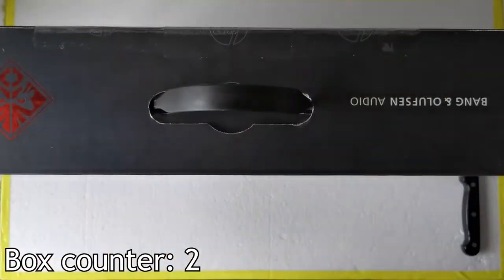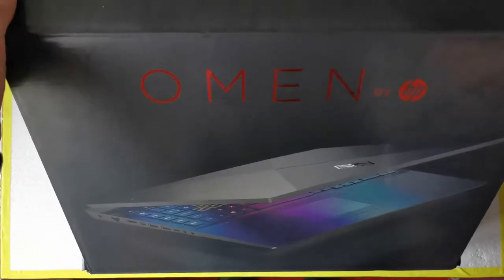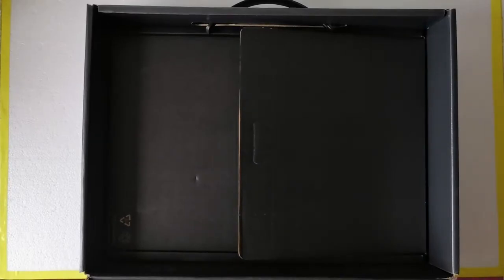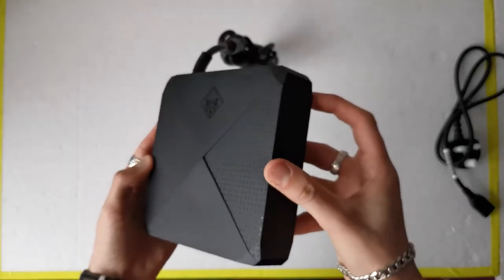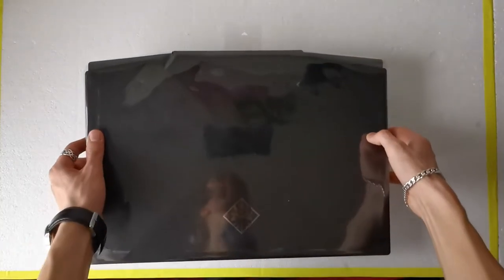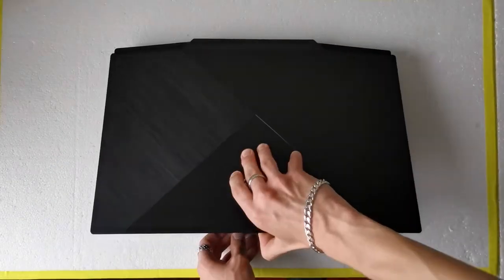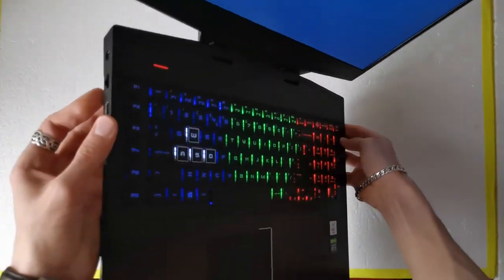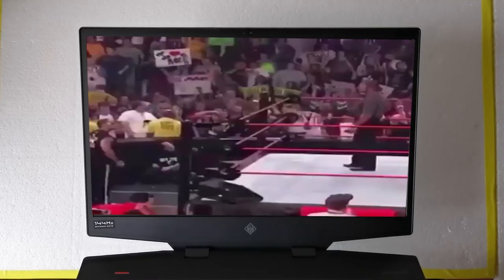A Memeingful Unboxing: HP Omen 17 RTX 2080 Super Laptop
So I unboxed my new gaming laptop that I may or may not have purchased under the excuse of "needing it for university"...
Top specs inside and honestly a pleasure to use.

Full specs can be found below (the HP site where I purchased mine):

At the time of upload it is currently out of stock, so this is the link to the same spec 15" version, however alternative spec are available.